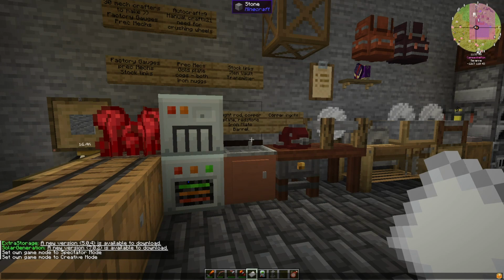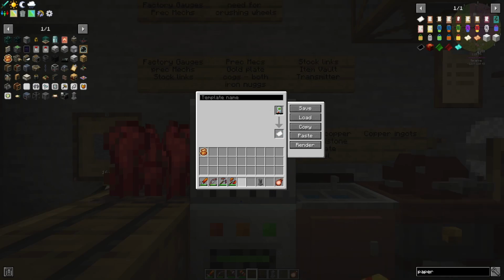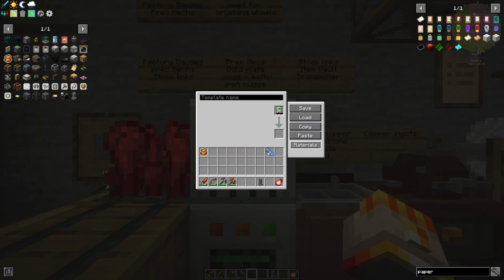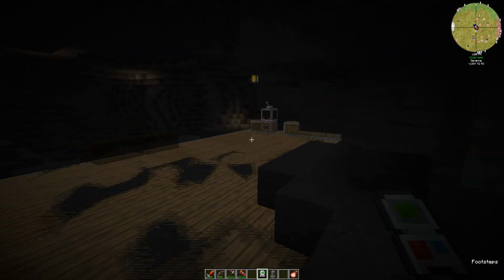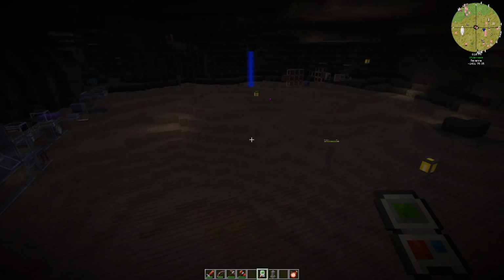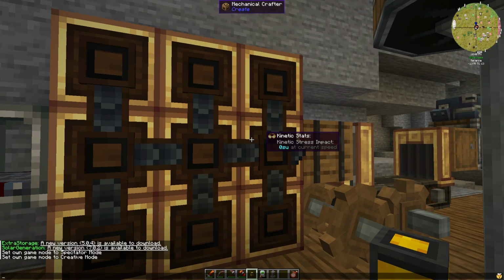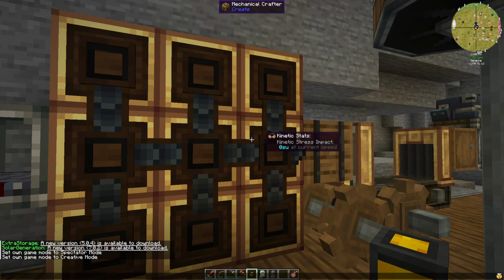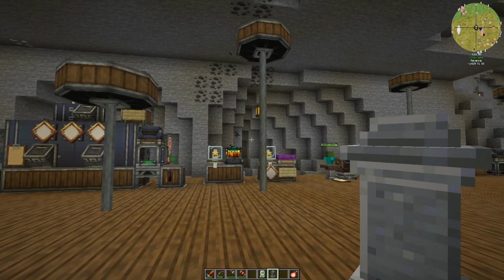Ep 16A DW20 1.21 Minecraft Let's Play | Creative Create Room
Just a short video showing the Creative Create room I made while following PolarTT's video on the new Create Logistics. I use this for reference when playing.

Welcome to the derpiest Minecraft ever! I appreciate your views, likes, and subscribes as well as any advice you'd care to give!  I do plain ole-fashioned Minecraft game play. I'm not a speedrunner.

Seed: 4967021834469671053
Downloads for my map (as of Aug 9 2025), mods added, and gadget templates:

Many thanks to Mondune for all the encouragement, help, advice and everything.
Thanks to Direwolf20 for making a great pack!

My videos are not monetized. This is a hobby - just for fun.